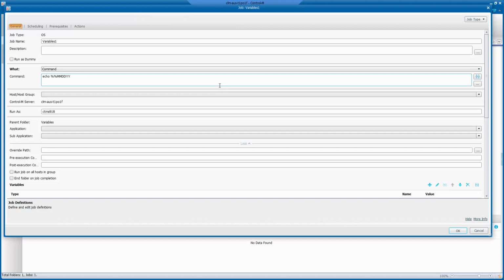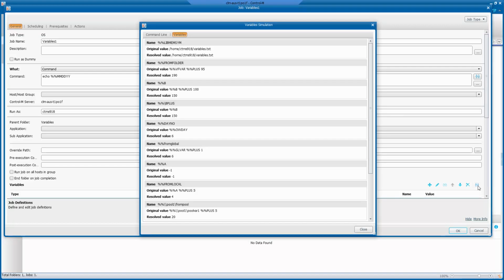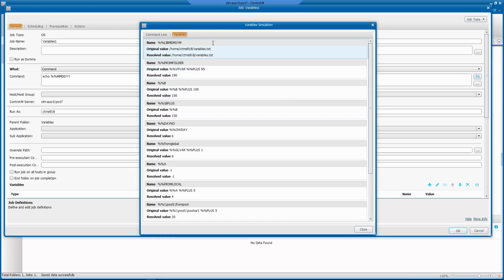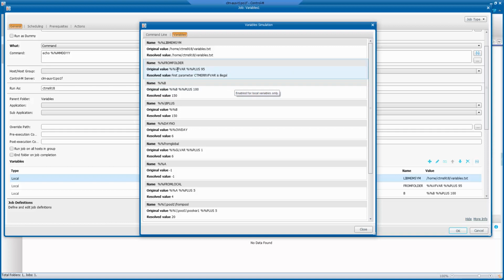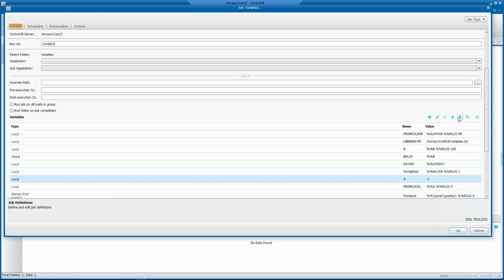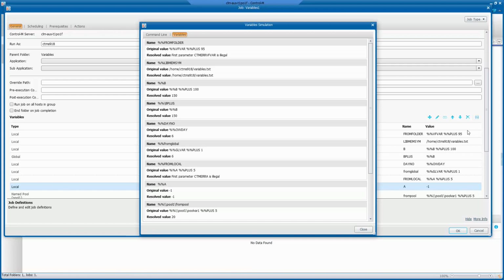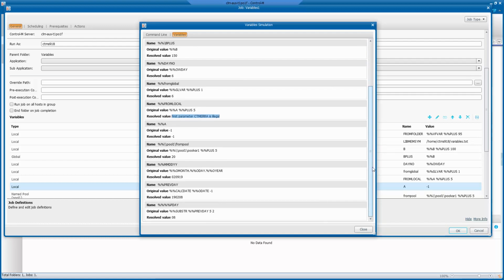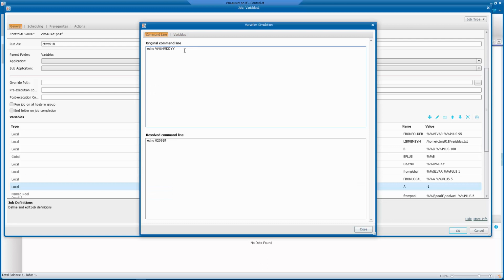How to use Variable Simulation in Control-M/Enterprise Manager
This video would show how to use the variable simulation window that is available in version 9.0.18